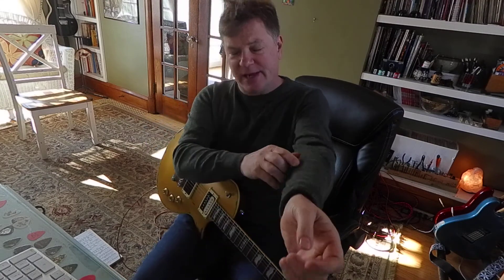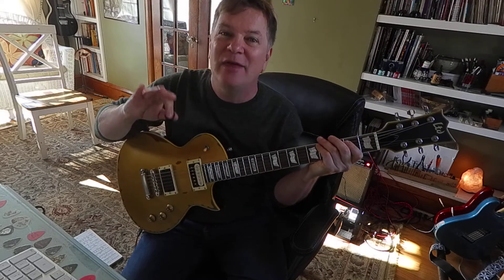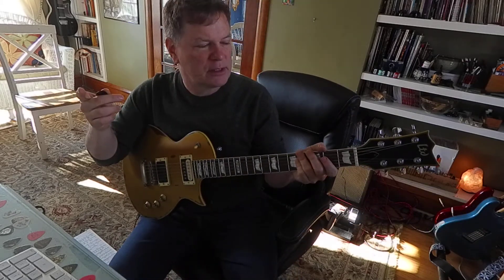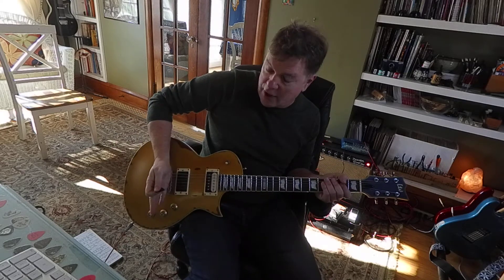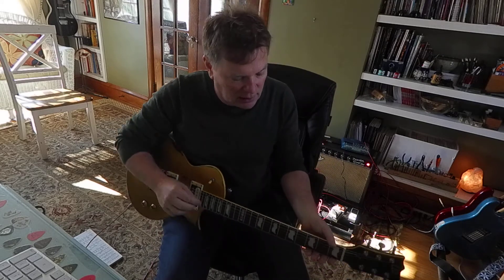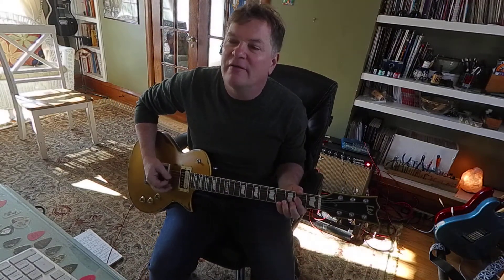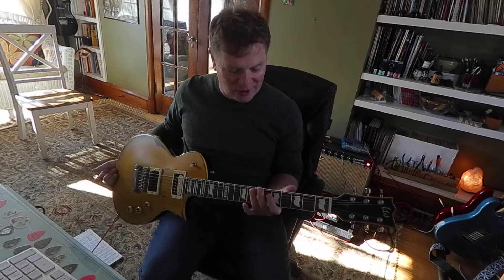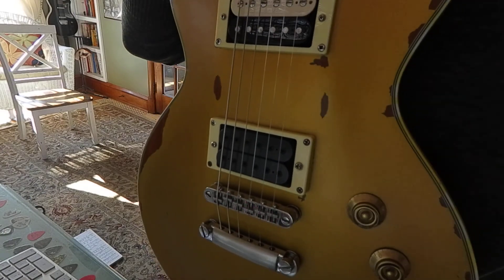Punk Rock Bootcamp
Learn E5, E5 and A5 power chords. 2 locations of the each chord. Play steady 1/8 note rhythm. Try a metronome, it will save you a lot of trouble when you join a band or try to play songs.